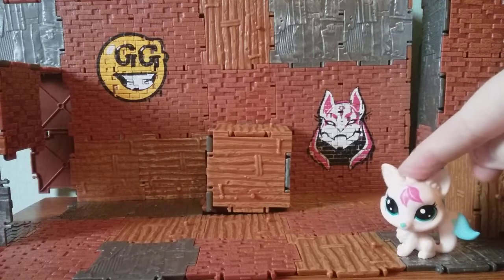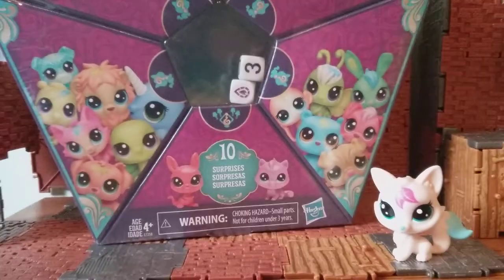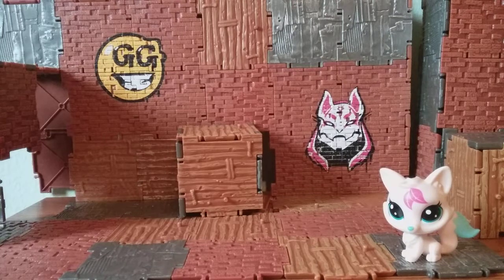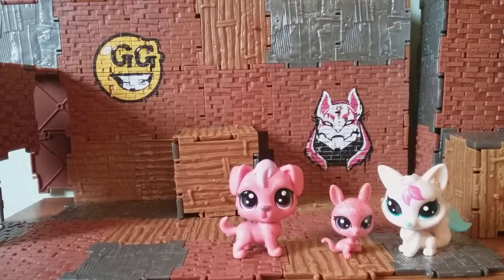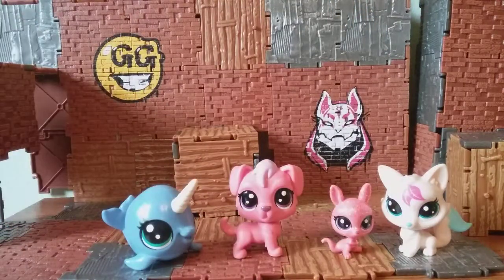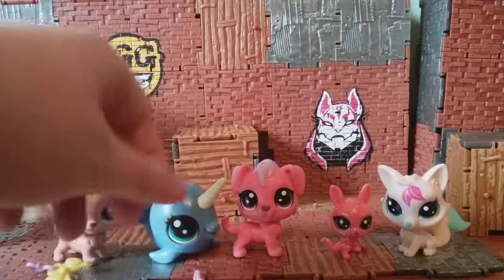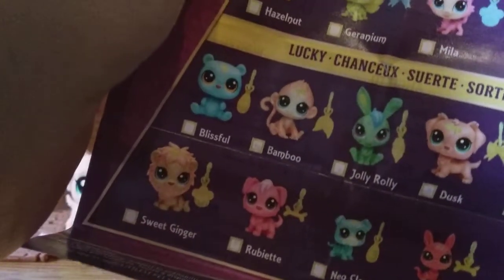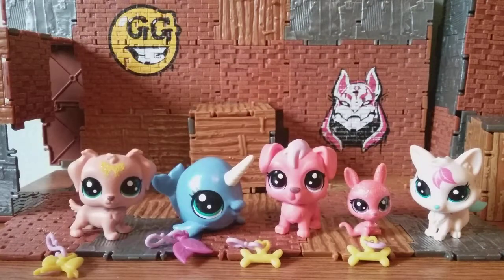LPS Lucky Pets Unboxing: 4-pack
A quick, casual unboxing where I ramble about small neon-colored plastic animals, Hasbro's business practices, and get far more than I bargained for.

This is my first LPS video ever so plz be gentle with me: I don't know how to properly head-bobble yet, lol.